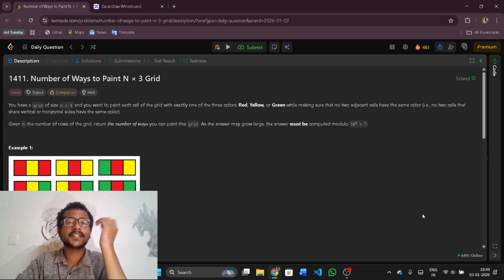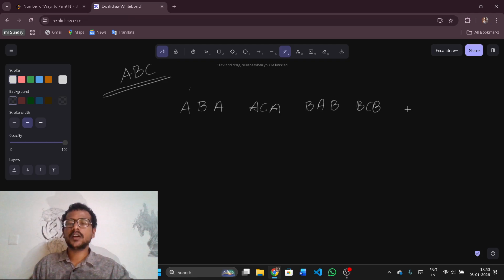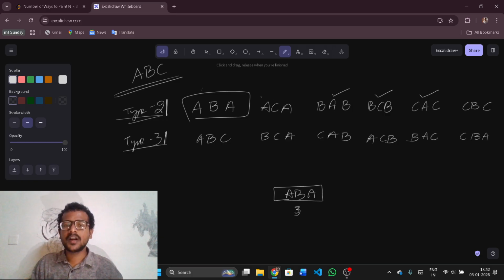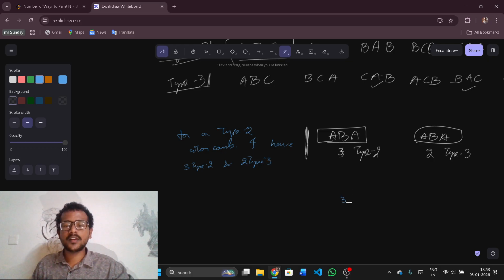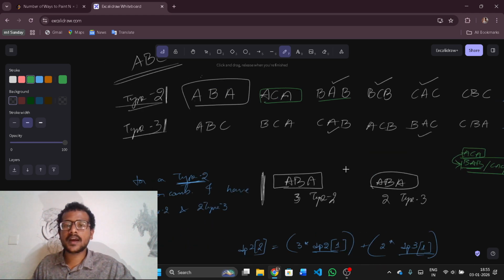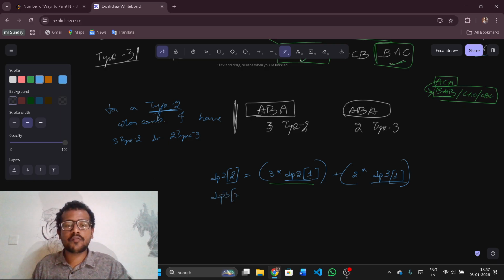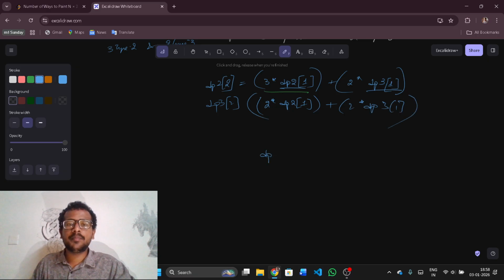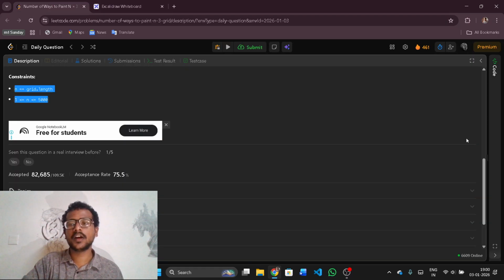1411 Number of Ways to Paint N x 3 Grid LeetCode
This video explains 1411 Number of Ways to Paint N x 3 Grid LeetCode